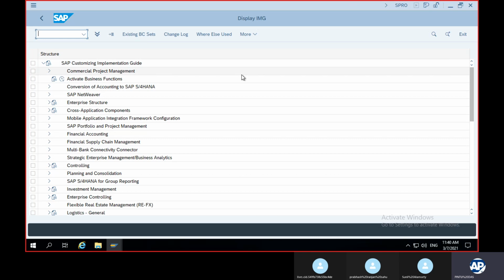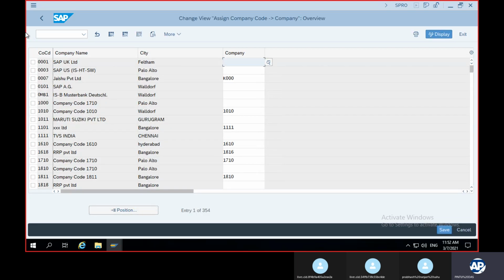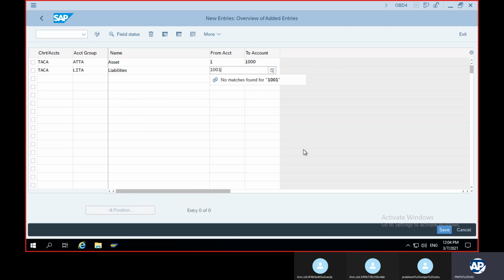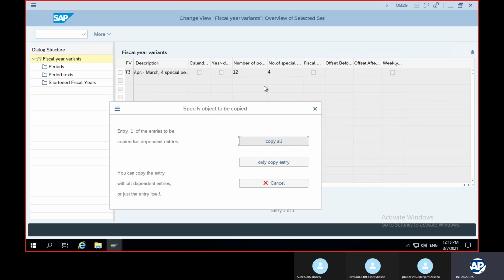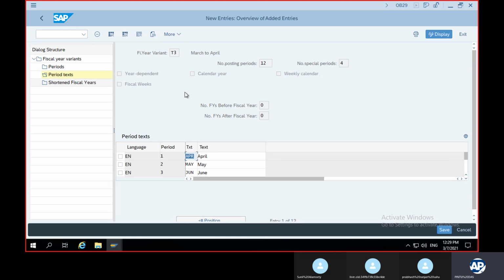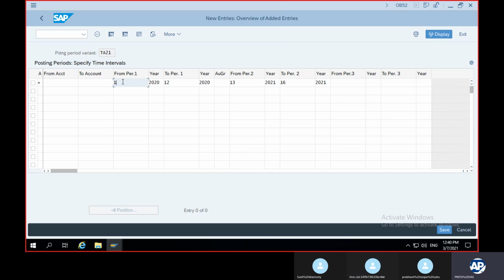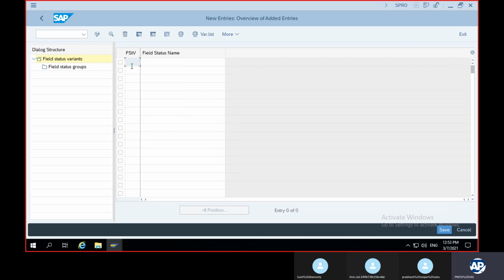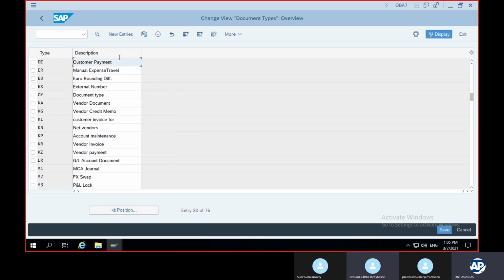Learn S4 Hana Finance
Learn S4 Hana Finance Online for Free